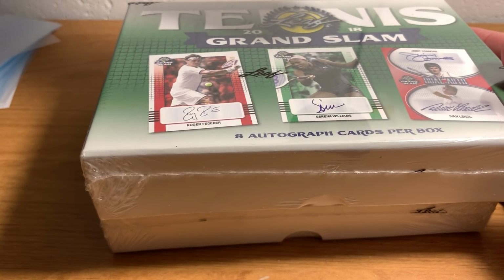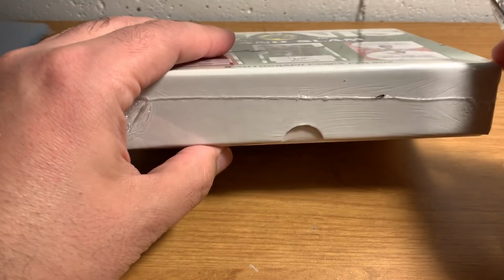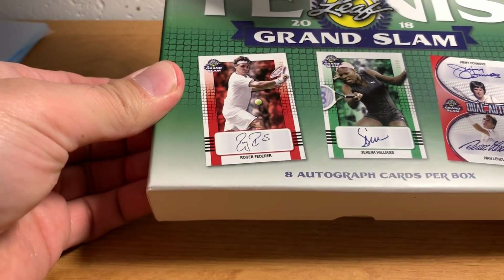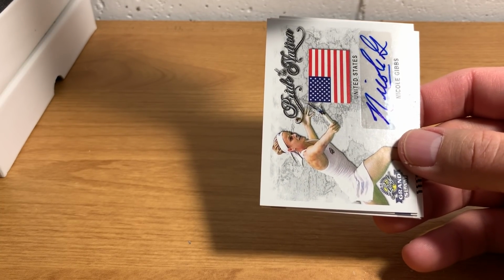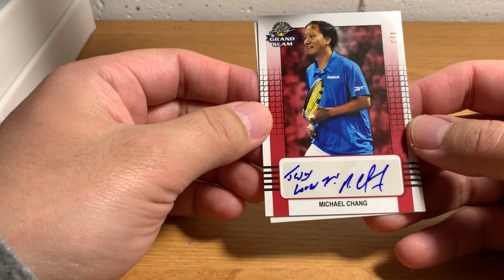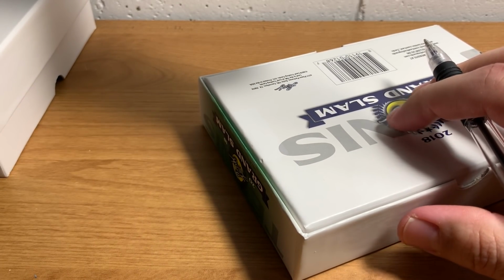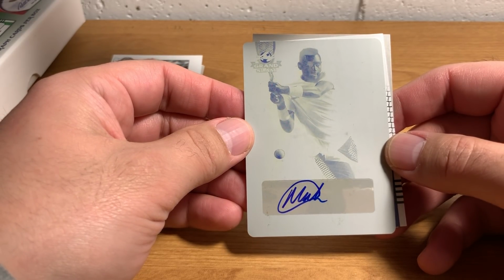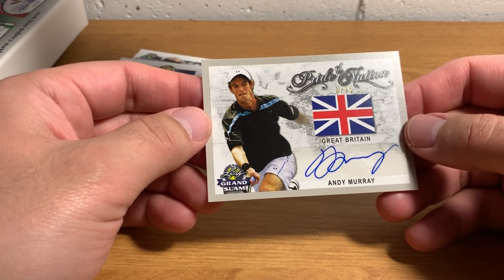ASMR Whisper and Gum Chewing: 2018 Grand Slam Tennis Cards